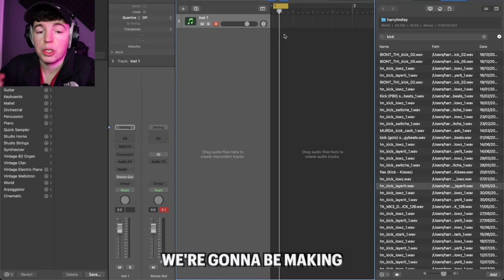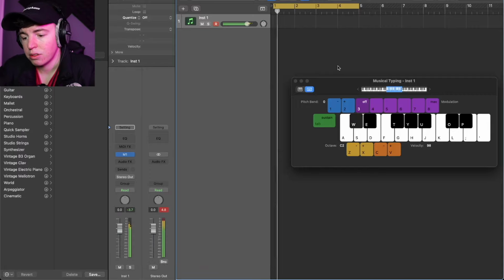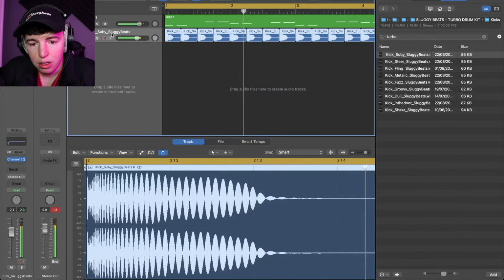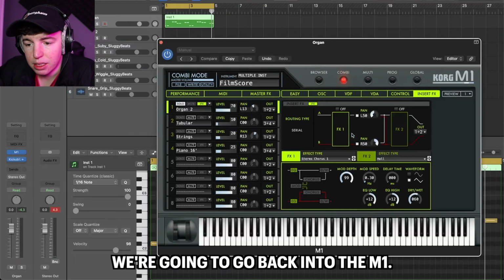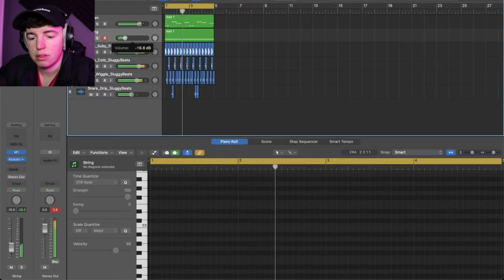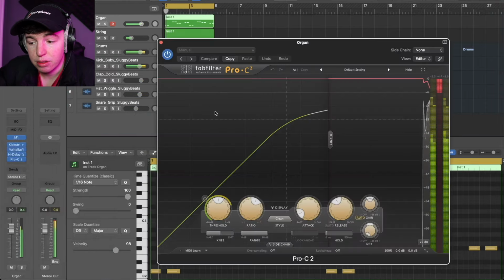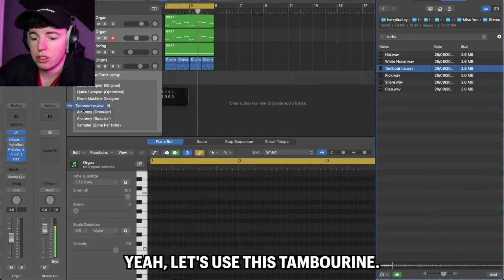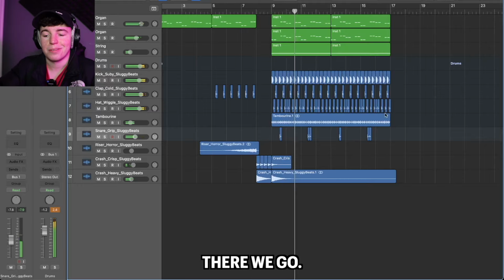How to Make Organ Bassline Type Beats For Bad Boy Chiller Crew